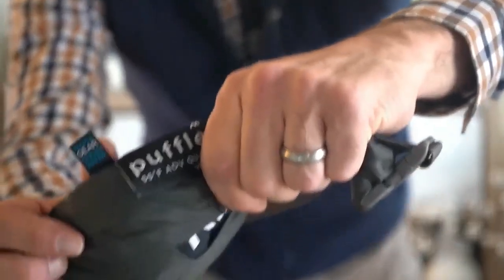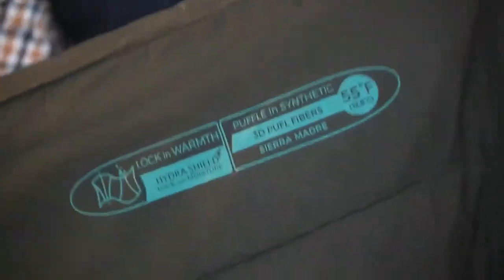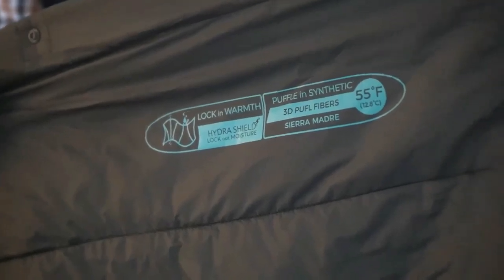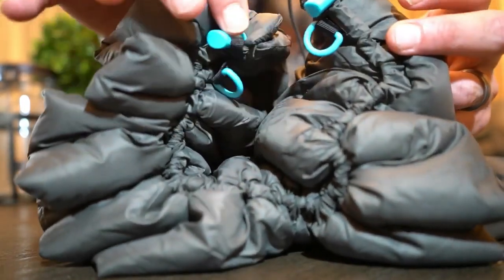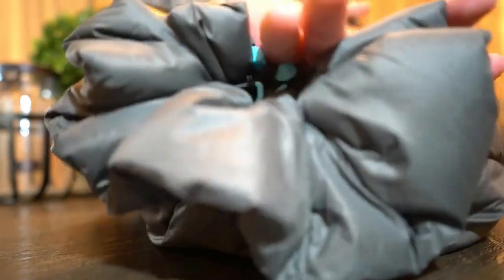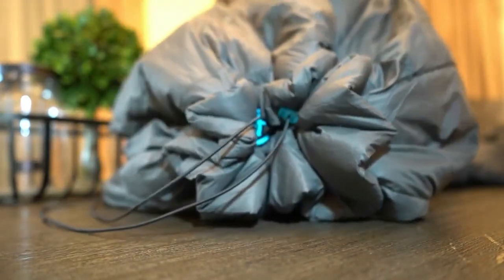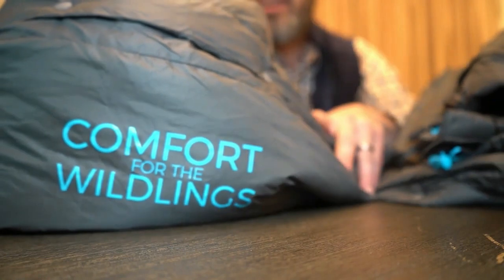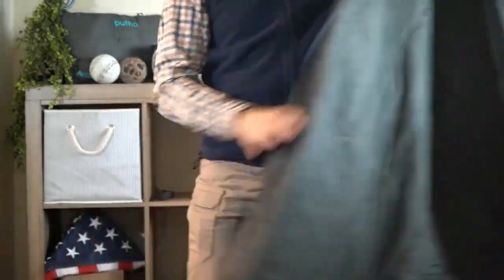Sierra Madre Research Puffle 55°F | 5 in 1 Ultra Soft Camping Quilt Gear Review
WARMTH FOR THE WILD
The 5-in-1 Summer Adventure Quilt

5-in-1 Design
It can be a blanket, under quilt, top quilt, and is linkable and stackable. It all adds up to giving you the most versatile gear for all your adventures.

Double Draft Collars
Top and bottom draft collars keep the cold out and the warm in for maximum comfort. These plush collars cinch tight and lock in place so you never have to worry about an unexpected draft - or visitor disturbing your sleep.

Packing Perfection
The Puffle was designed with trail camping in mind. Put it in the compression bag for your trip and then pull out and puff up for warmth when you need it.

Pocket Protector
No… not that kind. Our hidden water-resistant pocket keeps your valuables safe and secure so you can rest easy knowing your keys and phone will still be there in the morning.
The lightest, most packable, 5-in-1 adventure quilt — the Puffle 55º. Whether you need to stay warm at a football game, at a backyard barbecue, or out in the wild, the Puffle 55º will keep you cozy and comfortable without weighing you down!

Here's a link to get your Sierra Madre Gear